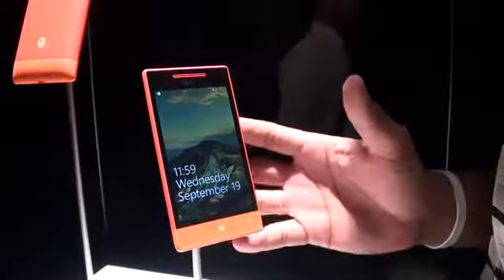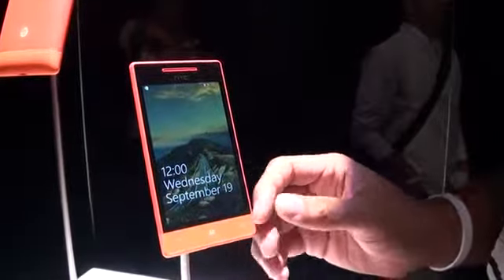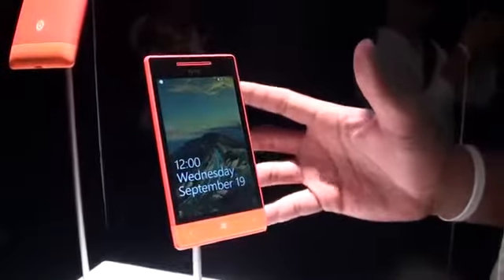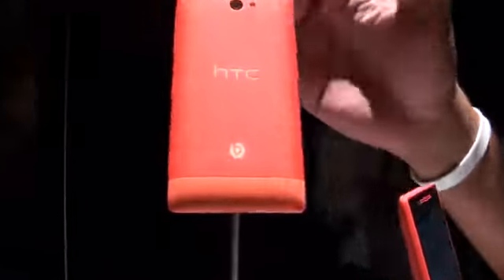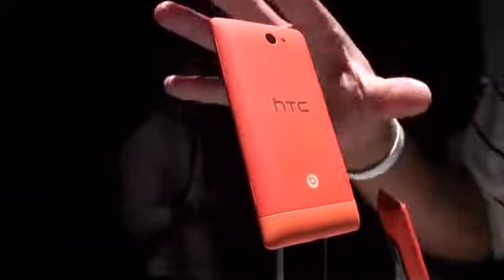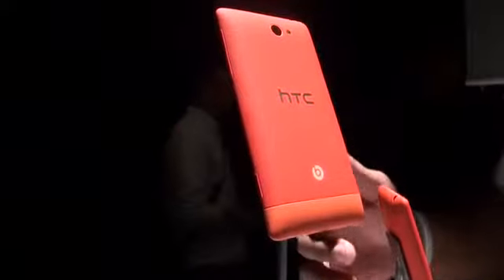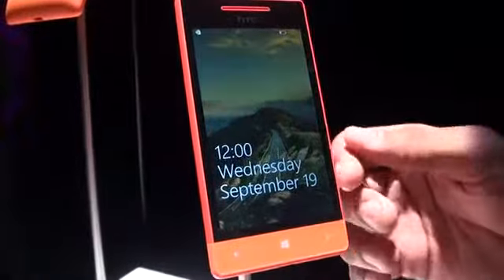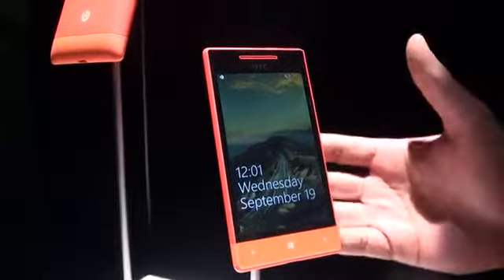HTC 8S Hands On